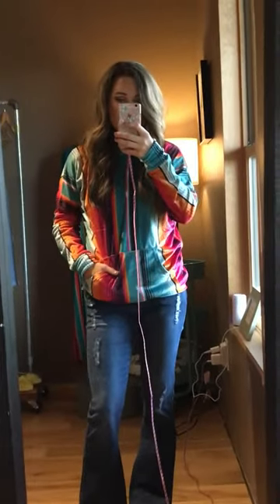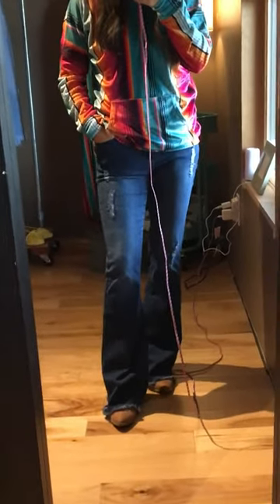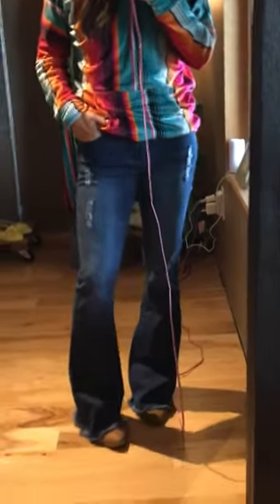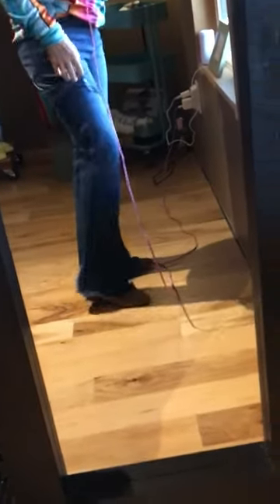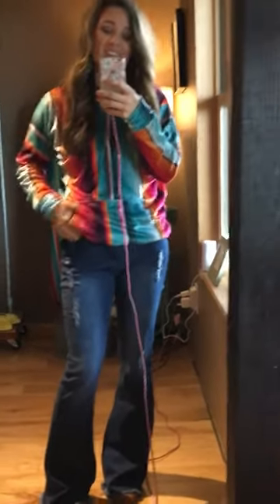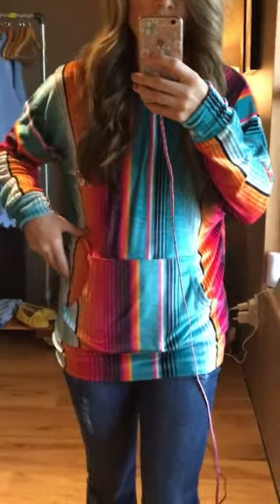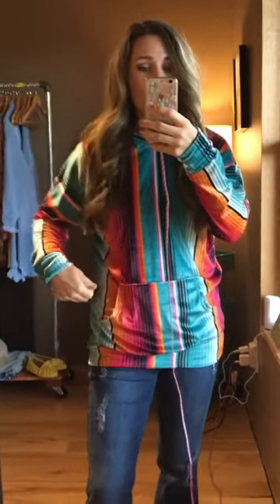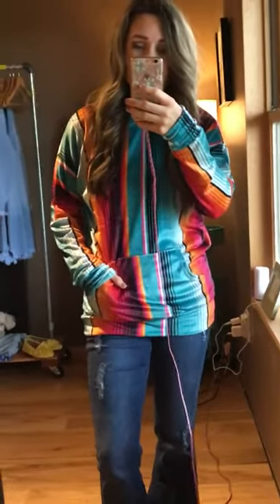Serape Hoodie and Flare Jeans Try on at Modern Cowgirl Boutique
Get the latest on Modern Cowgirl’s newest arrivals. Check out this pretty velvet serape hoodie and the perfect flare jeans for every modern cowgirl!